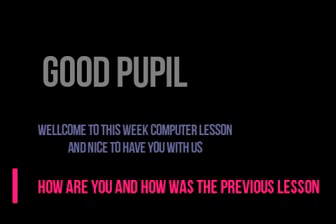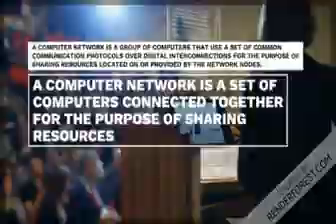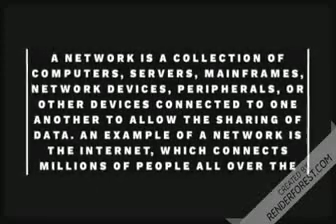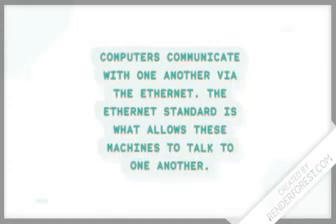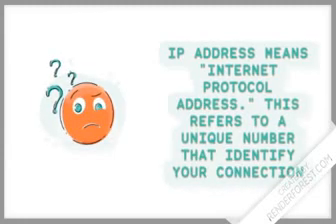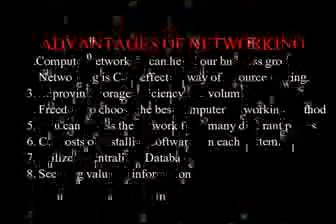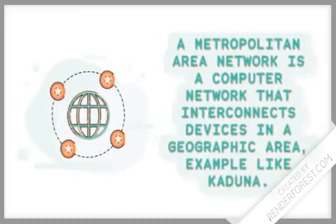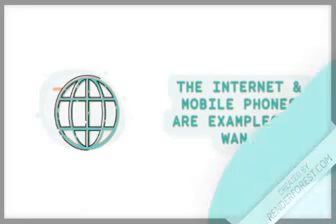Networking P4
Primary School introduction to Networking